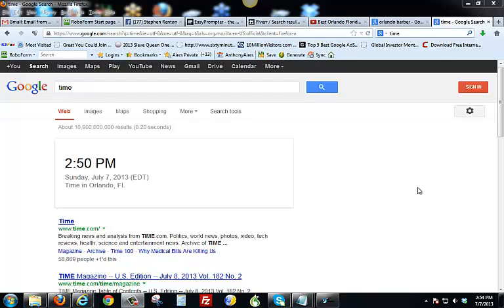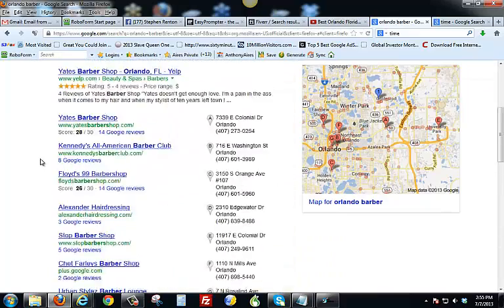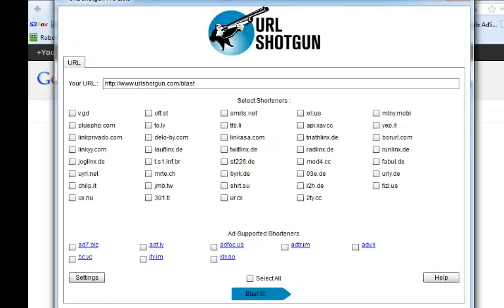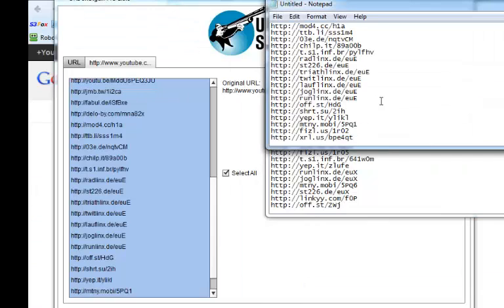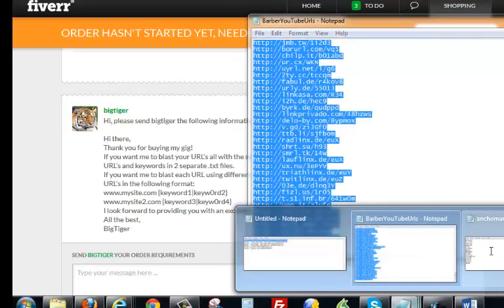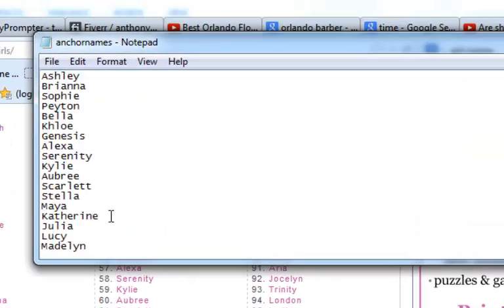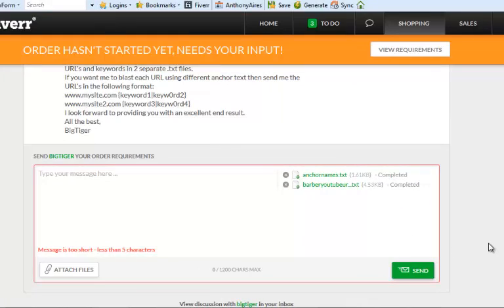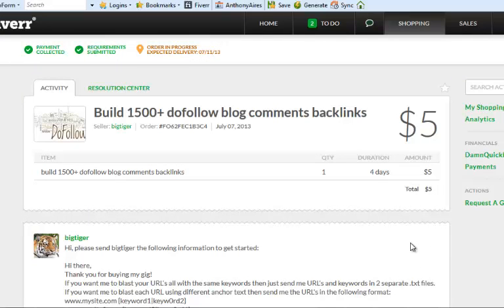In Depth Demo Video Of How I Use URL Shot Gun To Rank